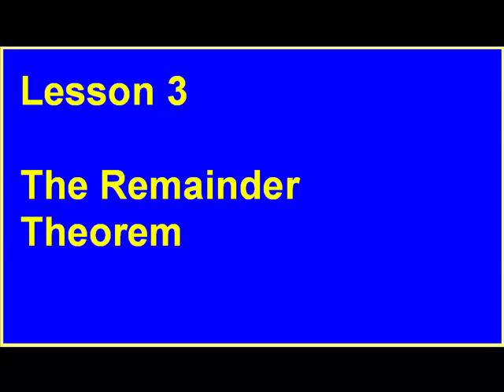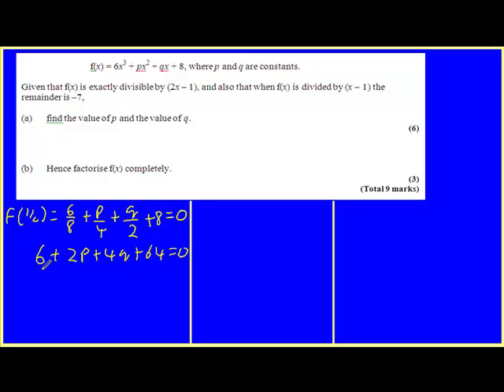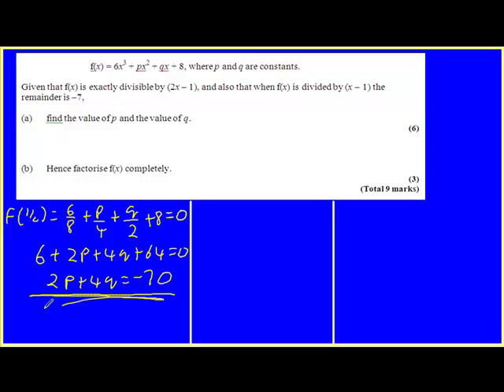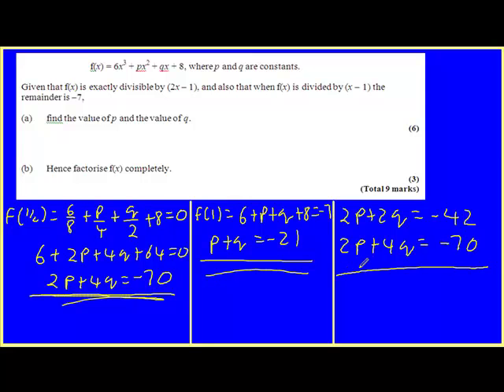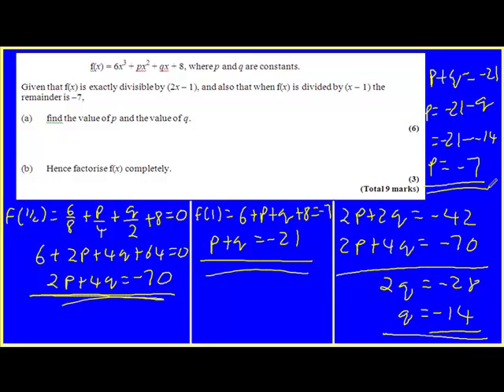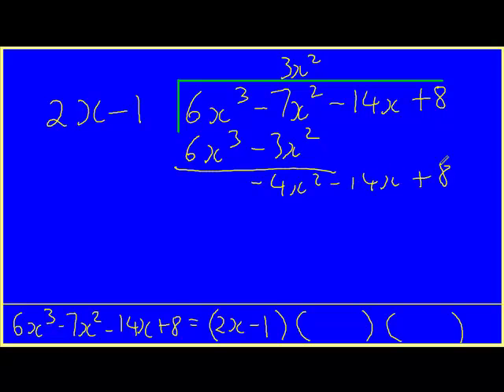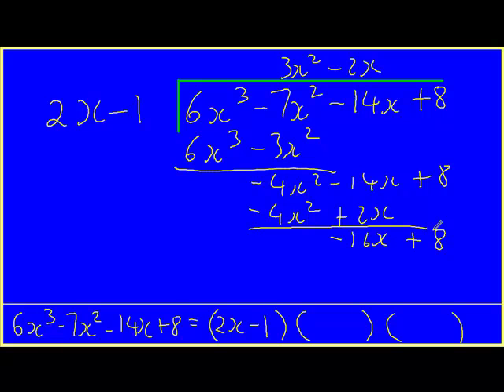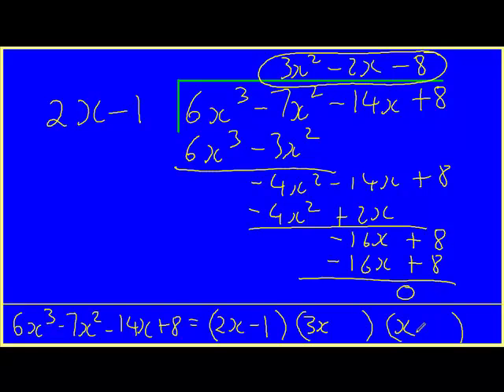Remainder Theorem Lesson 3.mp4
Mathematical Podcasts to be used by Teachers, Students and Parents. To consolidate learning, to help with accelerated learning. REMAINDER THEOREM L3